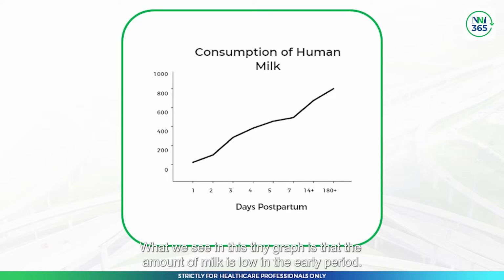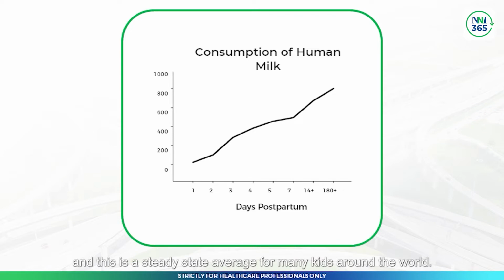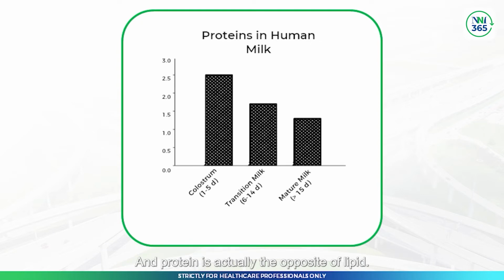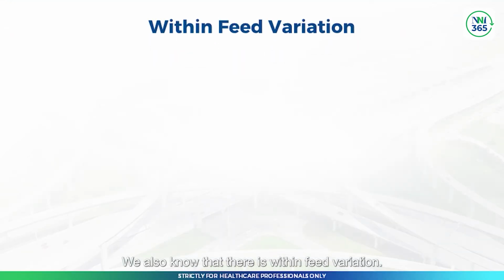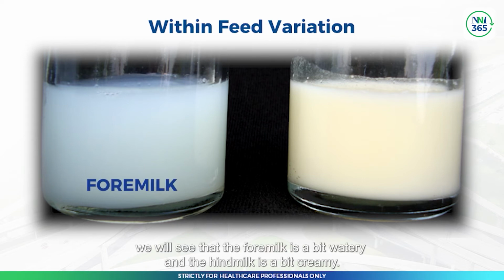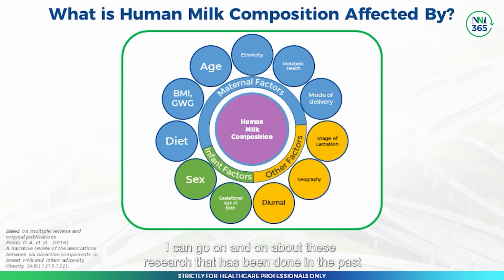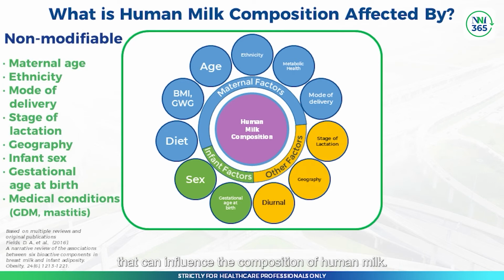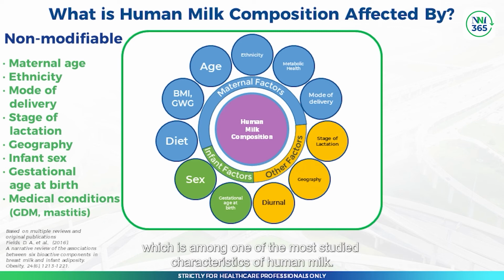The Past: Evolution of Human Milk - Sagar Thakkar